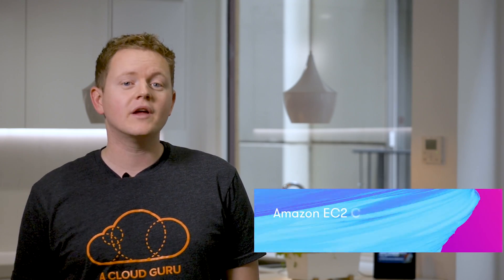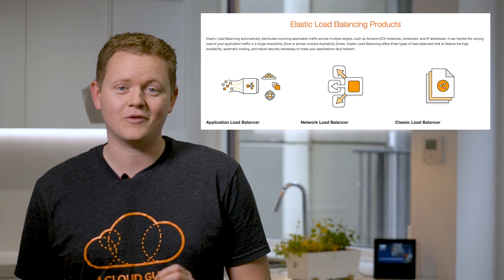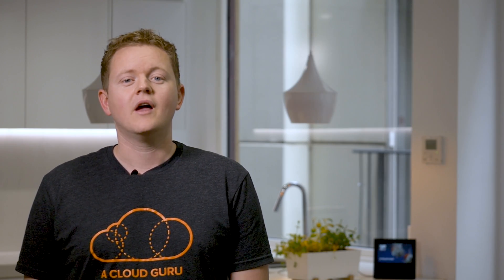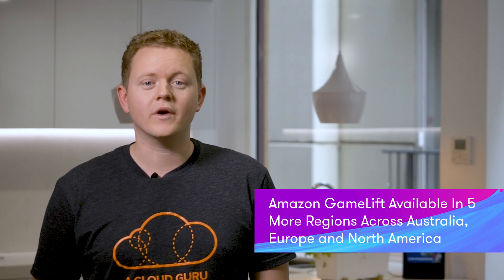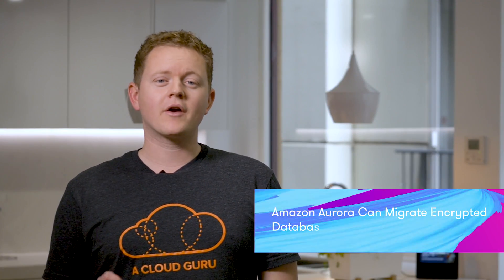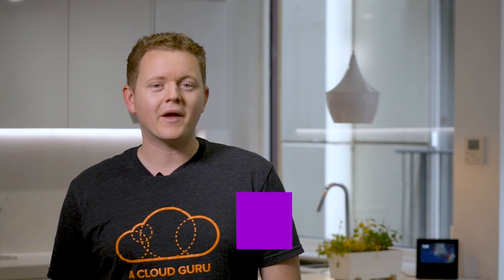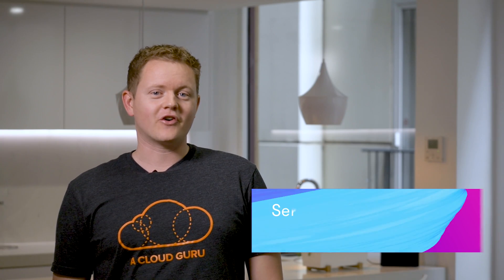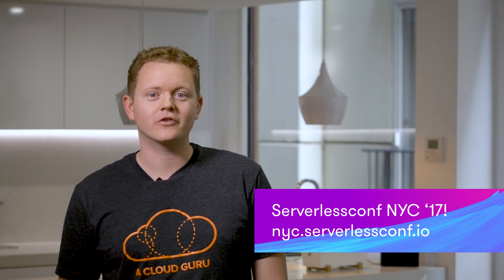AWS This Week - 10 September 2017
In AWS This Week: A new Network Load Balancer, CloudFormation gets rollback triggers, GameLift launches in five more regions and gets VPC peering capabilities, Amazon Aurora can now migrate encrypted MySQL databases from RDS and Amazon RDS now accredited for HIPAA.